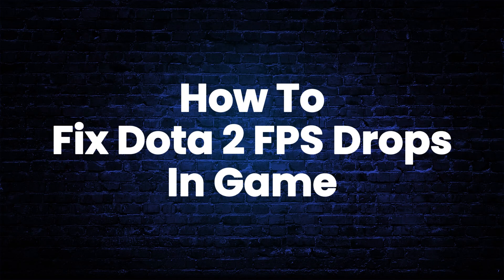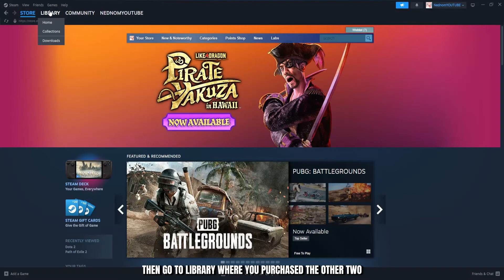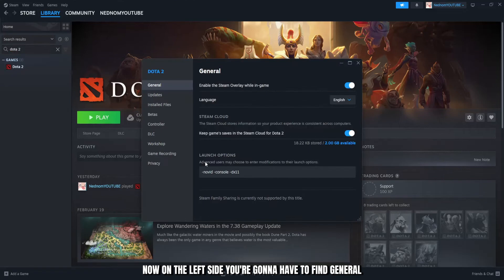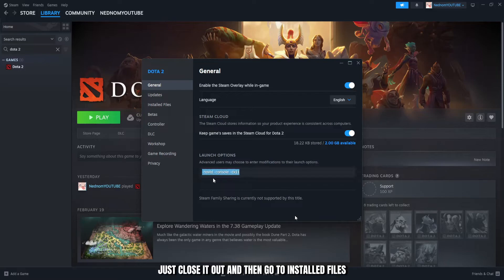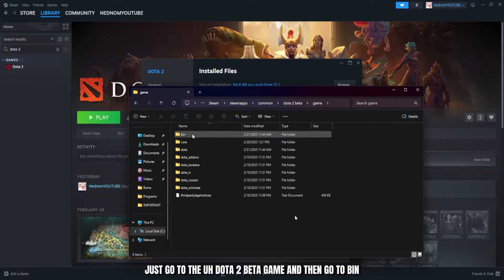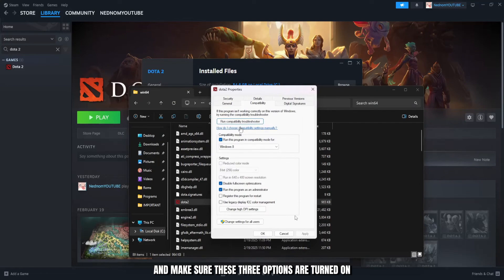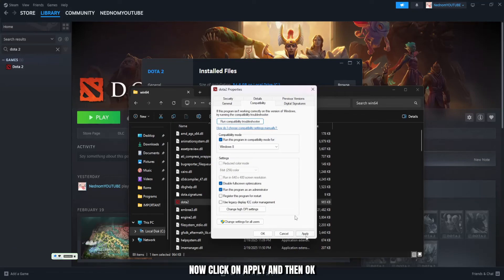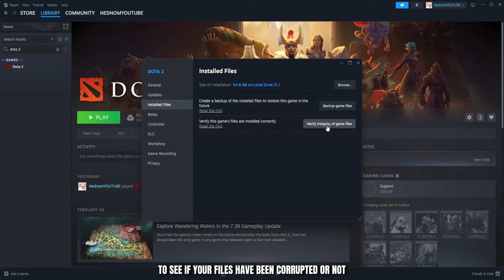How To Fix Dota 2 FPS Drops In Game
Experiencing annoying FPS drops while playing Dota 2? 🎮💻 This ultimate 2025 guide will show you how to fix Dota 2 FPS issues and boost your in-game performance with quick and proven solutions!

What You’ll Learn in This Video:
✅ Common causes of FPS drops in Dota 2
✅ Best in-game settings for smoother performance
✅ How to optimize your system for gaming
✅ Bonus tips to improve FPS on low-end PCs

Whether you're in the middle of a team fight or just loading into a match, this tutorial will help you stabilize your FPS and level up your gameplay experience.

📌 Chapters:
⏱ 0:00 - Introduction
⏱ 0:10 - How To Fix Dota 2 FPS Drops In Game